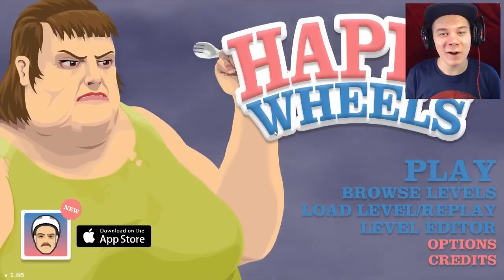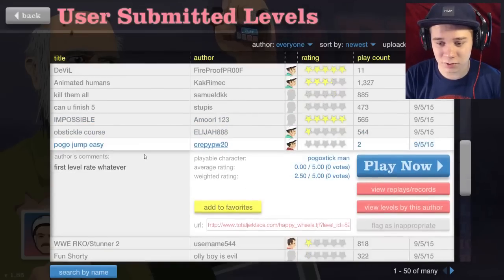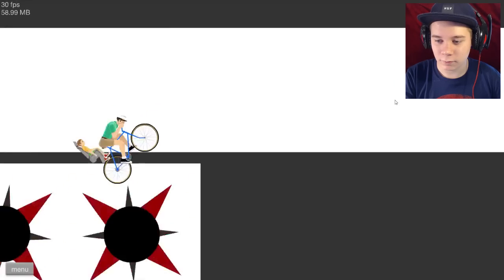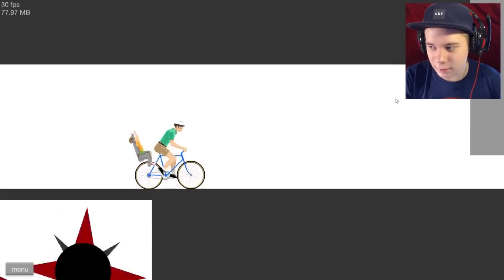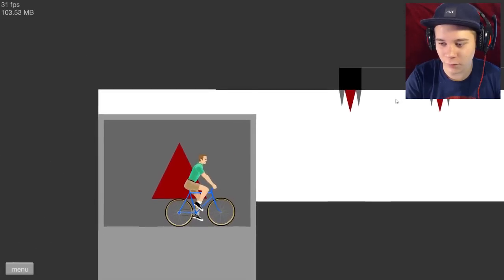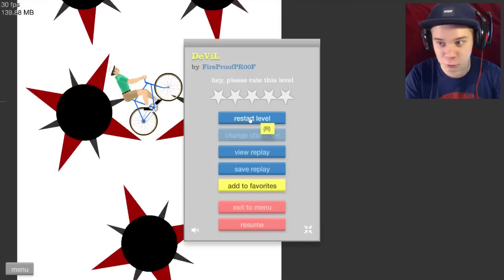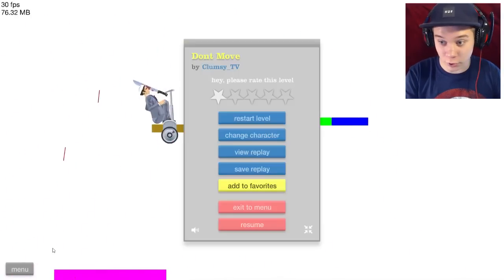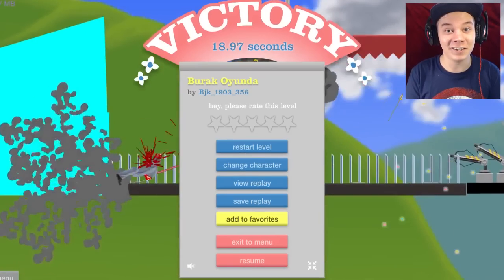THE HARDEST LEVEL EVER! - Happy Wheels #1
THE HARDEST LEVEL EVER IN HAPPY WHEELS!! SO ANNOYING!!

●For Cheap Games use G2A!